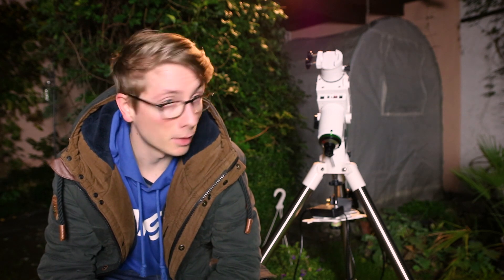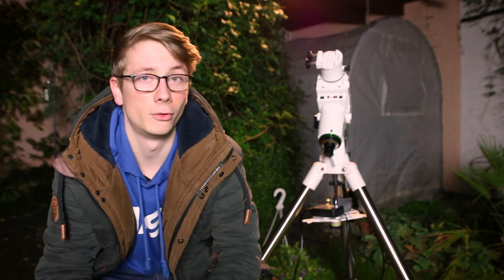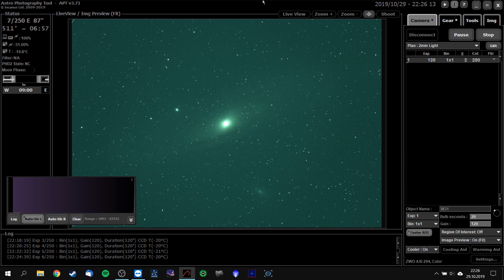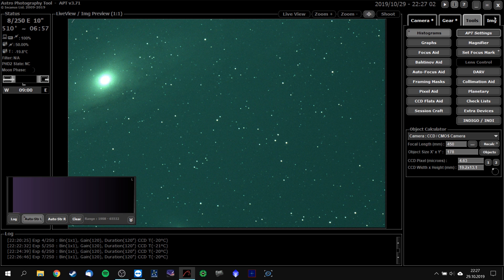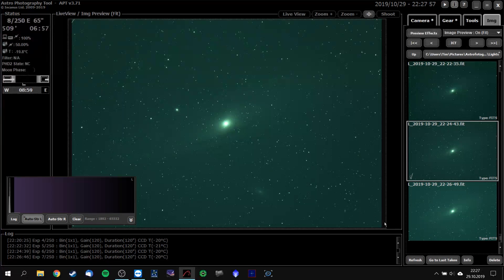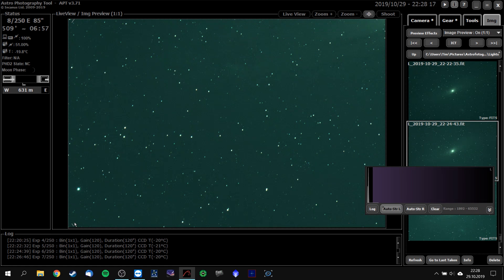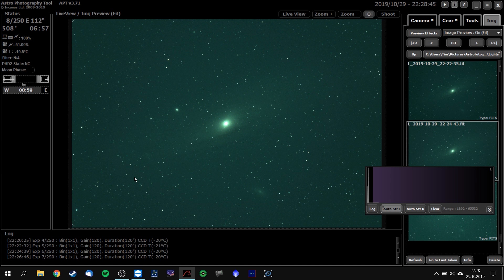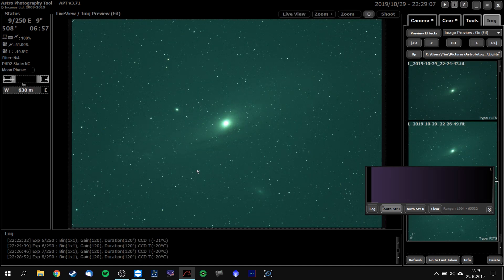The Night I tired to Photograph Andromeda Galaxy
The video was ready, thumbs set, music links copied, upload ready.

But the image integration is done, and i see only a monotone mess. I was very demotivated and decided to cancel the video. The problems with the image:

The lightpollution filter was not enough to cut through the mess in my area, and a lack of autoguiding, more important dithering, induced the scary bayer noise.

After my explanation online, many people, including some i really look up to, shared their thoughts, and i decided to make the best of this. I would've cheered and celebrated if i managed to get such an image 1 year ago.

Improve. Change. Contribute.